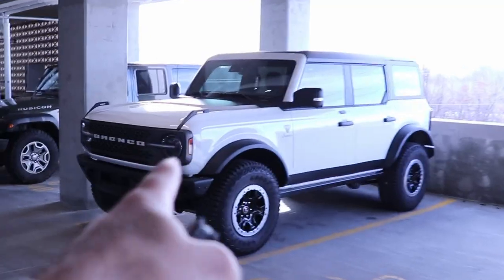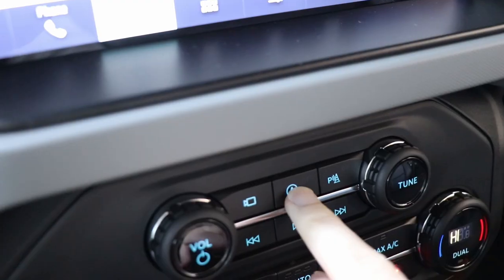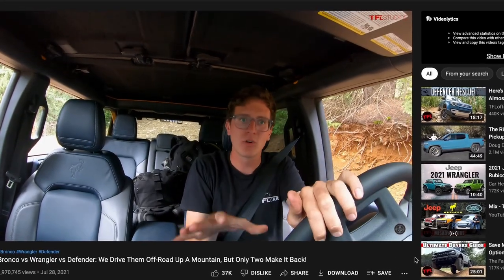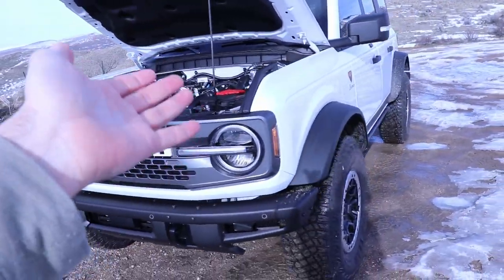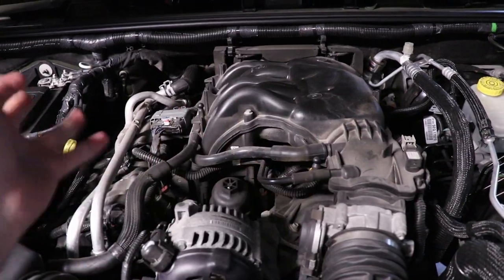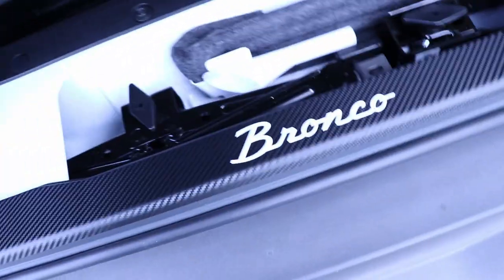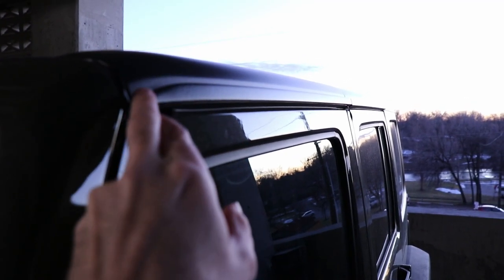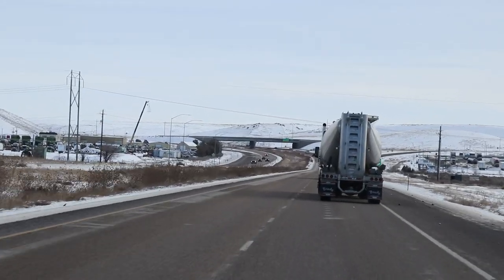12 Reasons NOT To Buy A New Ford Bronco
The 2022 Ford Bronco SUCKS without these 12 Jeep Wrangler features. If the 2022 Ford Bronco updates with these Jeep Wrangler things then I think the Ford Bronco could absolutely dominate the Jeep Wrangler in so many ways.

Here's a few more interesting Ford Bronco and Jeep Wrangler videos I found that you might like.